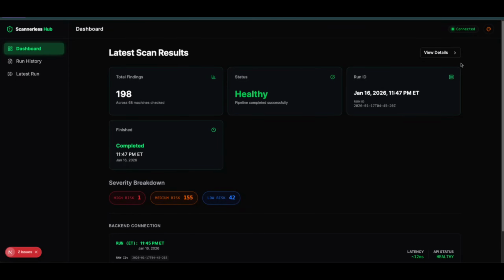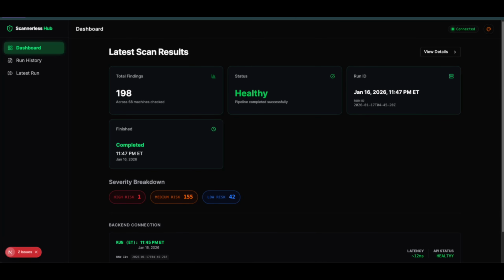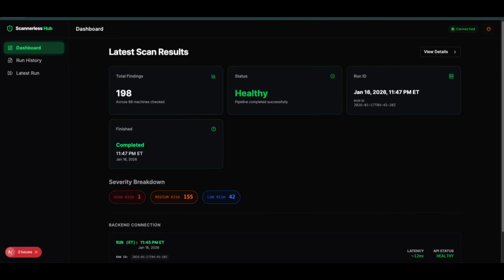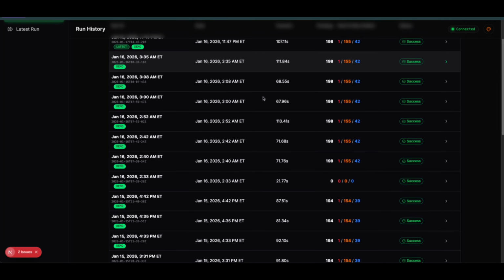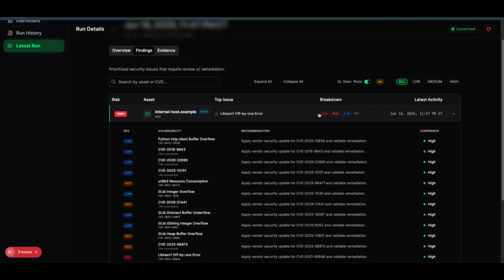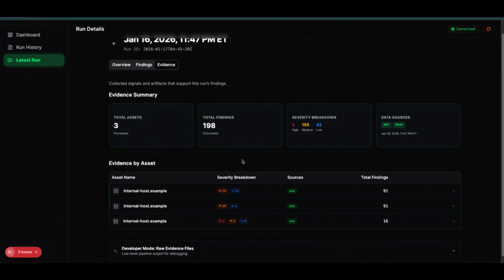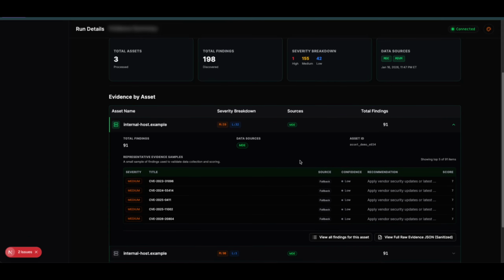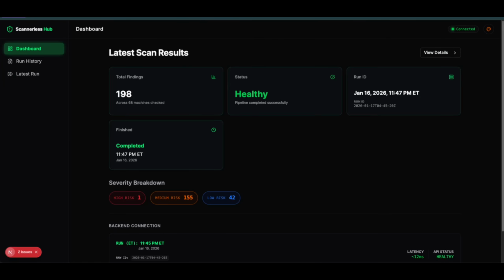I Built Vulnerability Management Without Scanners Using Azure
This video is a walkthrough of something I’ve been working on recently:
a scannerless vulnerability intelligence platform built on Azure.

The goal of this project was to explore what vulnerability management looks like when you rely entirely on Azure-native security data, instead of traditional scan engines like Tenable or Nessus.

Everything you see in this demo is driven by Azure-native signals:
 • Endpoint telemetry
 • Vulnerability intelligence from Microsoft Defender Vulnerability Management
 • Asset metadata and exposure context
 • Azure security enrichment APIs

There are no network scans, no credentialed scans, and no active probing.

Instead of asking, “When was the last scan?”, this platform is designed around a different question:
“What does Azure already know about this environment right now?”

What this demo covers:
 • Why scannerless vulnerability management works in cloud environments
 • How Azure-native data can provide accurate, continuous vulnerability insight
 • A full walkthrough of the dashboard, run history, findings, and evidence views
 • Asset-centric prioritization backed by Azure telemetry
 • Explainable scoring, evidence transparency, and audit-ready outputs
 • Safe demo mode for sharing real-world style data without exposing infrastructure

This project is meant to show what’s possible when Azure becomes the foundation for vulnerability management, not just a data source feeding a scanner.

Scanners still have value, but in cloud-first environments, they’re no longer the only source of truth.